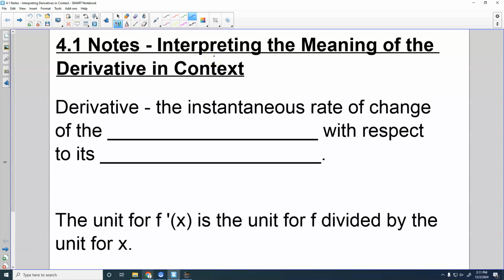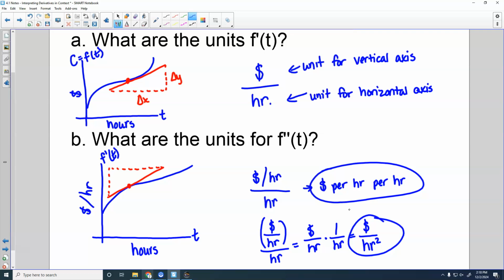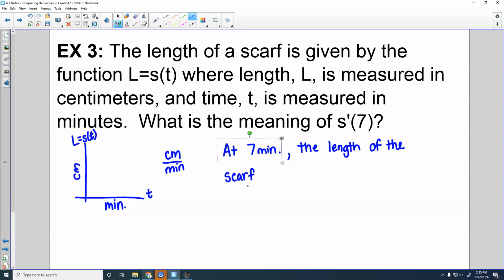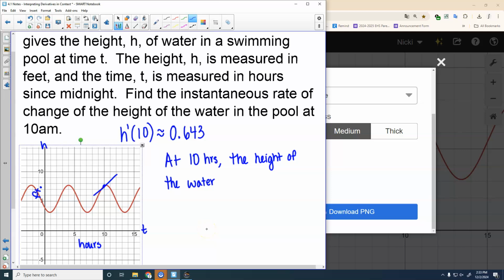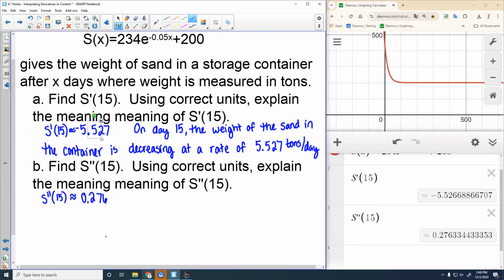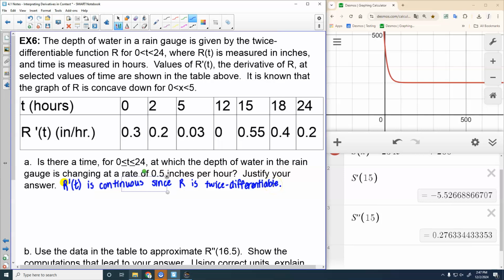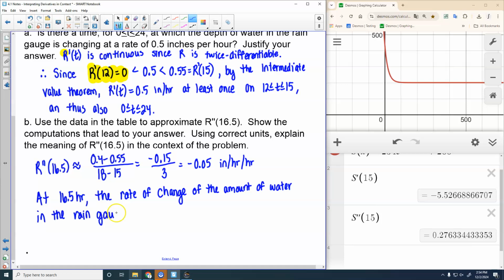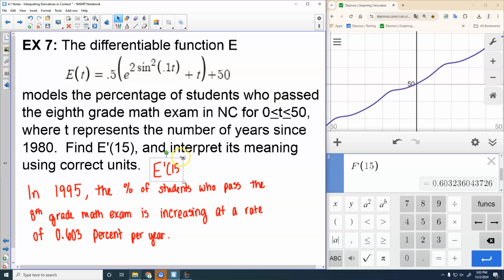AP Calc: Notes 12/2